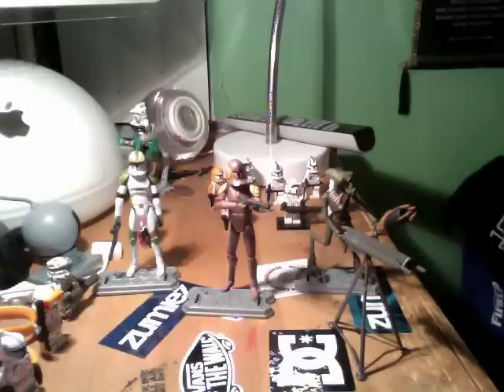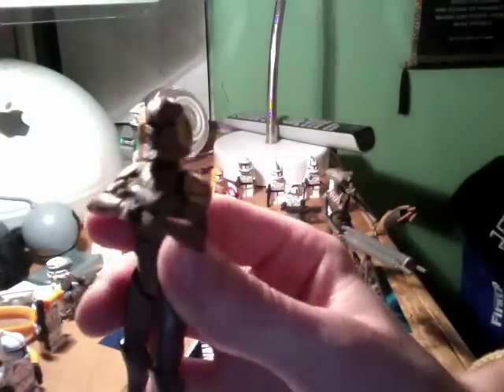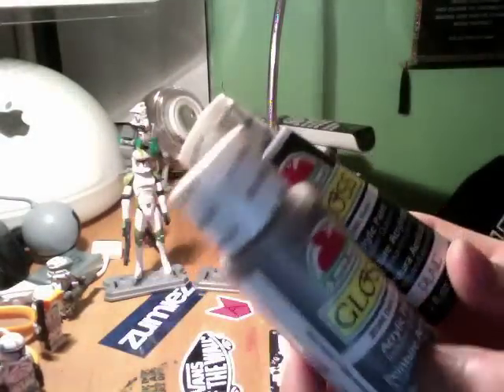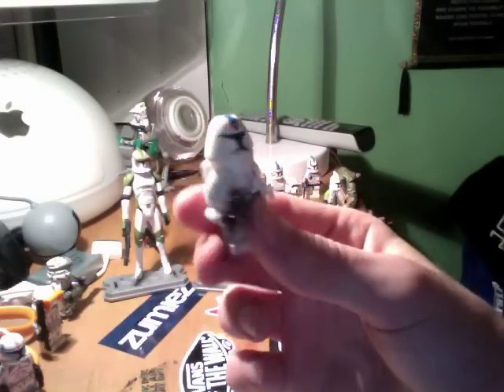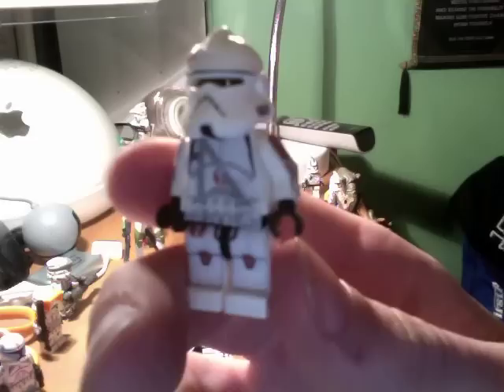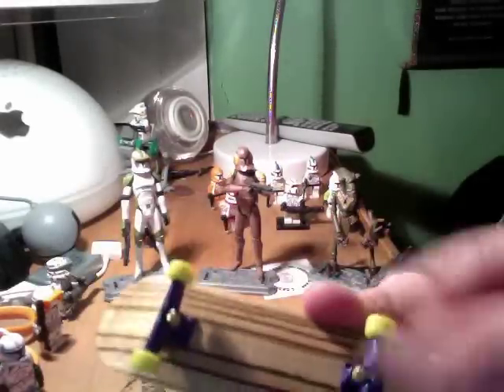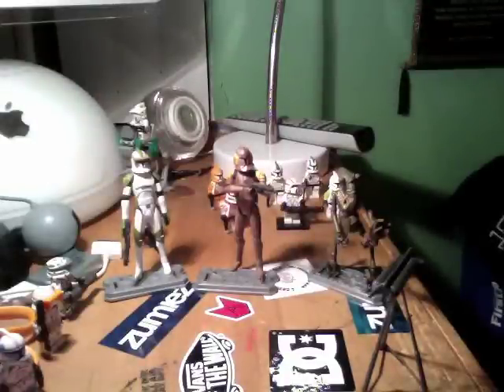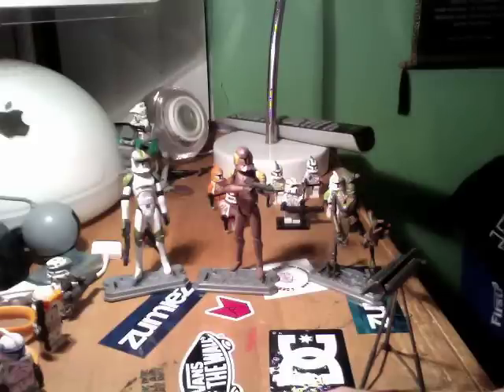Haul and Update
It has been alot of fun this weekend hanging out with Michaelmgf.

BONEY WACK NUTS!